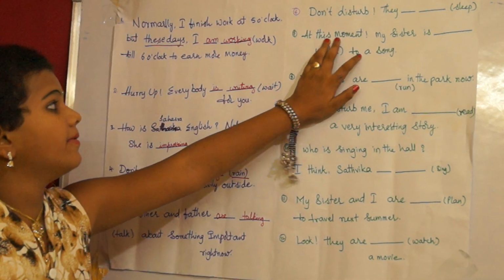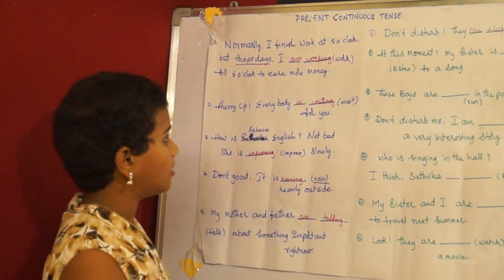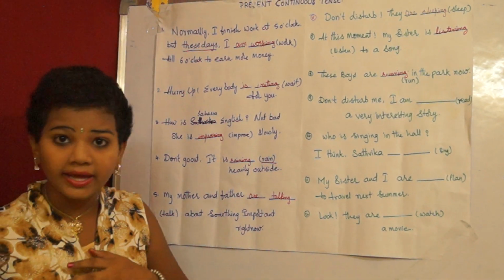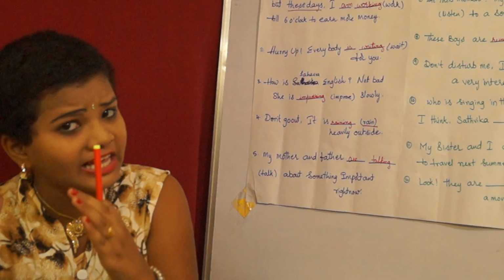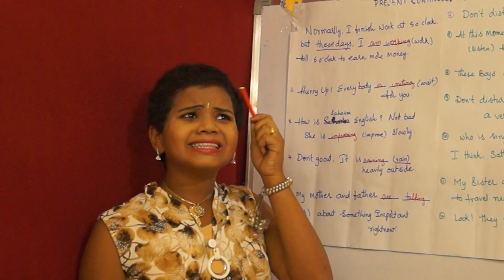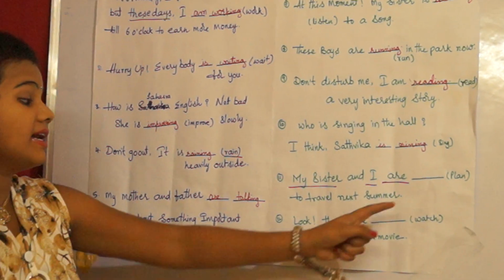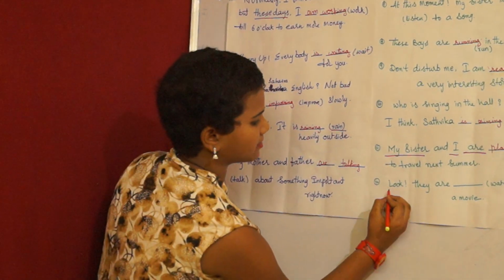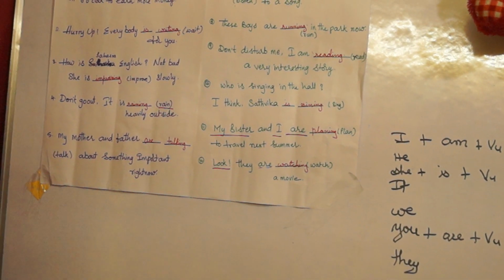English Grammar - Present Continuous Tense (Practice bits)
In this video, Lakshya came with few examples of Present Continuous Tense.